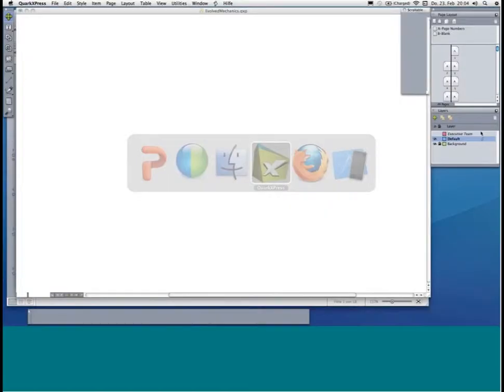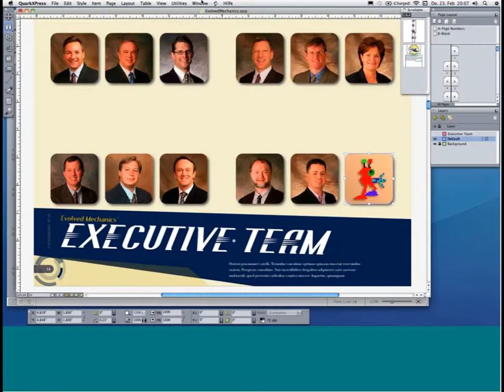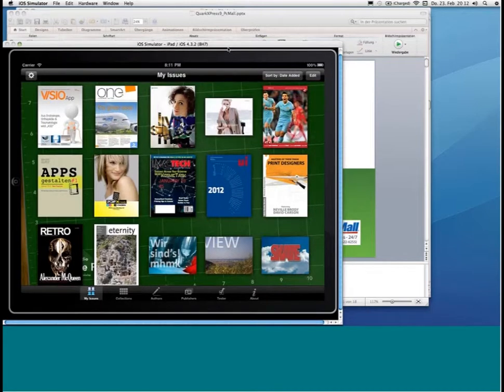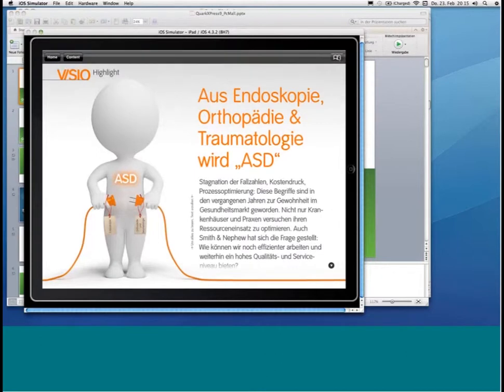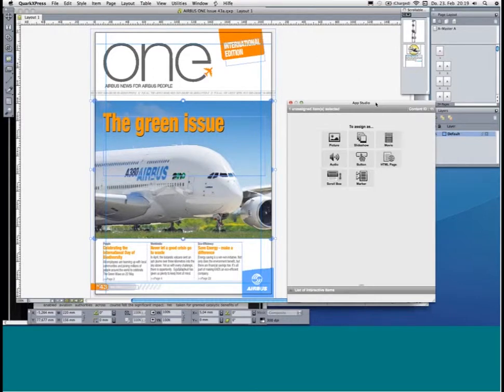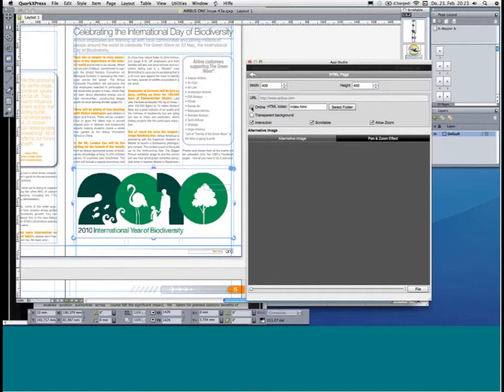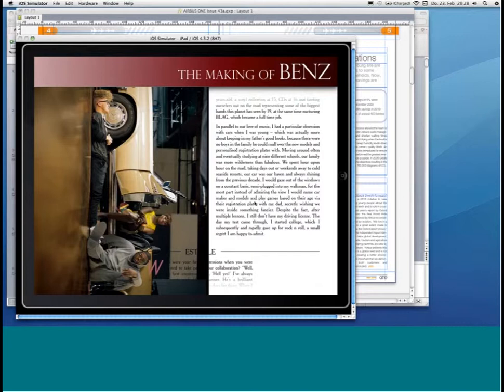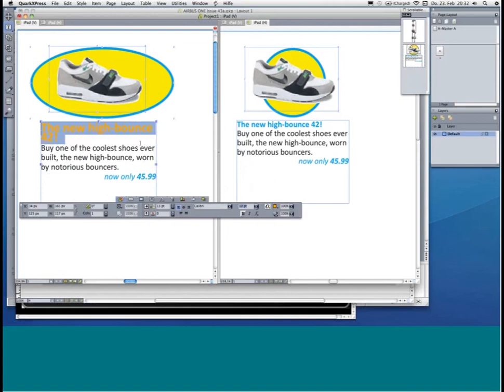iPad Publishing for Everyone! Learn to create your own iPad App Pt1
Learn here how everybody can create interactive iPad apps with QuarkXPress 9.2 and App Studio. See how you can convert existing print media or create fresh layouts for the iPad and easily you can add multimedia and interactivity, all without writing a single line of code.